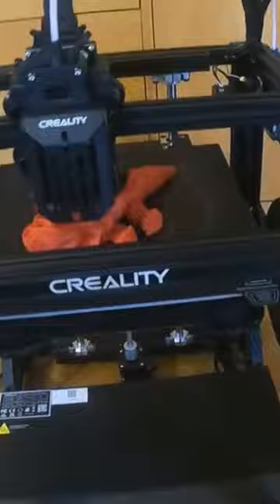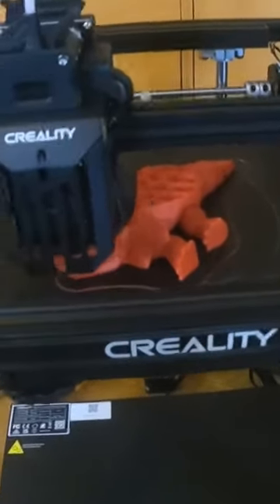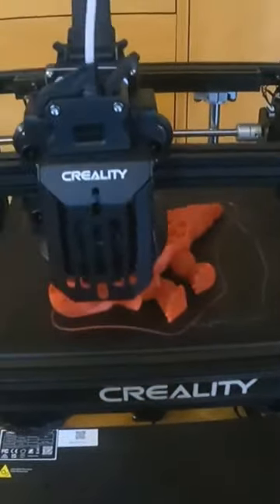Creality Ender 5 S1 Test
About this item: Creality 3D Printer Ender-5 S1 250mm/s High-Speed Printing 3D Printers with 300℃ High-Temp Nozzle Direct Drive Extruder, CR Touch Auto Leveling, Stable Cube Frame High Precision, 220X220X280mm

【250mm/s High-speed Printing Ender】: The Creality Ender 3D printer Refines motion system with a standalone motor at each X/Y/Z axis for up to 2000mm/s² acceleration, and a steel transmission shaft that connects and syncs the Y-axis belts. The medal 3D printer alve the printing time and boosts efficiency.

【Clog-free Direct Extrusion at 300℃】: The “Sprite” dual-gear direct extruder of the Creality Ender-5 s1 3d printers deliver a strong 80N extrusion force. The hotend features a titanium heatbreak blocking heat creep, a corrugated heatsink for rapid cooling, and a 50mm³ large melting chamber to fully melt the filament. It can print PLA, TPU, PETG, ABS, and more, clog-freely for 1,000 hours.

【Stable Frame Underpins Quality】: An all-metal cube frame goes with the classic Cartesian structure. The stability is enhanced by thick linear shafts, extra gussets, two cantilevers, and silicone bed mounts. It ensures a 100% success rate for 1,000h printing at 250mm/s.

【Auto-leveling and Smart Sensors】: The CR Touch probe realizes fully-automatic precise 16-point bed leveling. The Z-offset can be adjusted at 0.05 accuracy with touch control. It also has a filament runout sensor and power loss recovery to factor in accidental moments. It is a tool to always count on.

【Sticky and Bendable PC Build Surface】: The PC spring steel sheet has two notches and a magnetic base for quick installation. The frosted PC surface is sticky to models. After printing, the model can be removed right away with a slight bend.